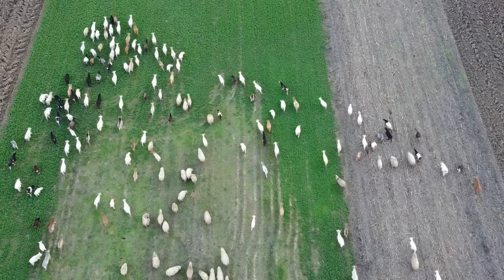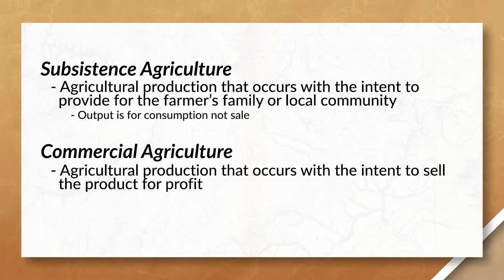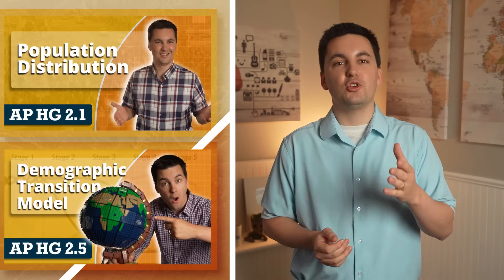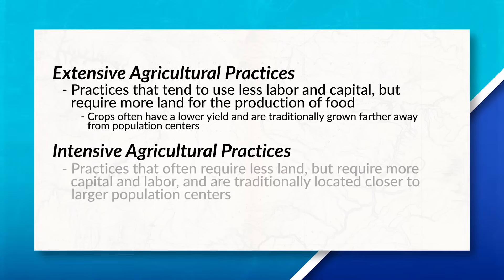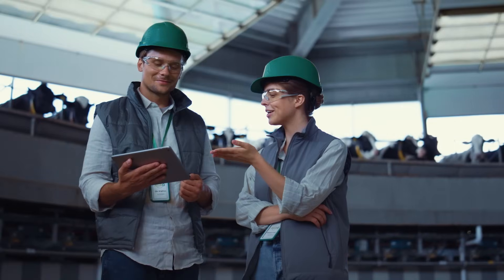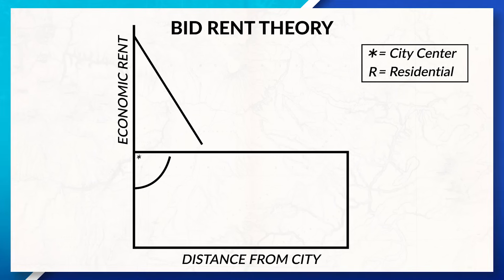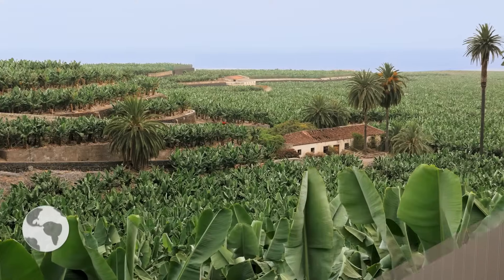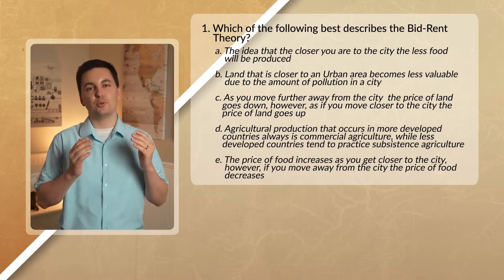Commercial & Subsistence Agriculture [AP Human Geography Unit 5 Topic 6]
Quiz answers:
Question 1: C
Question 2: D
Question 3: A
Question 4: A

Chapters:
0:00 Introduction
0:17 Commercial & Subsistence agriculture
1:27 Intensive & Extensive Subsistence Agriculture
2:03 Intensive & Extensive Commercial Agriculture
2:38 Location of Intensive & Extensive Agriculture
2:48 Bid-Rent Theory
3:36 Monocropping
4:02 Monoculture
4:10 Practice Quiz!